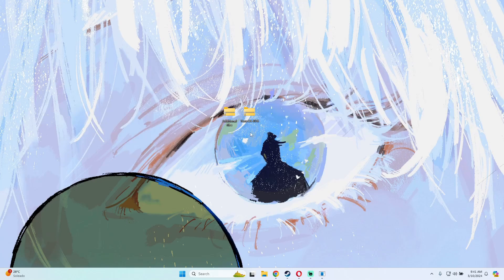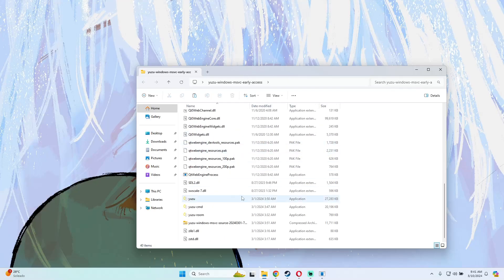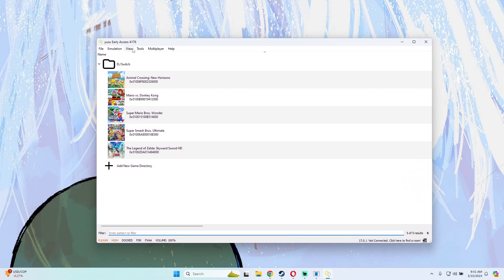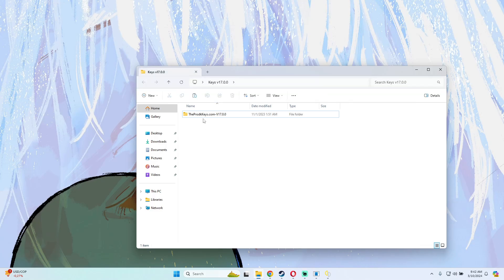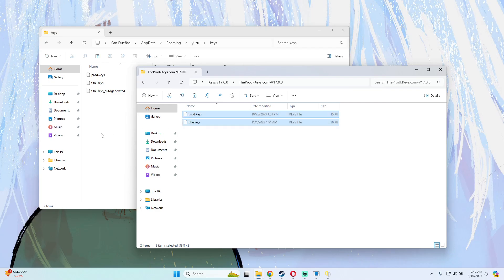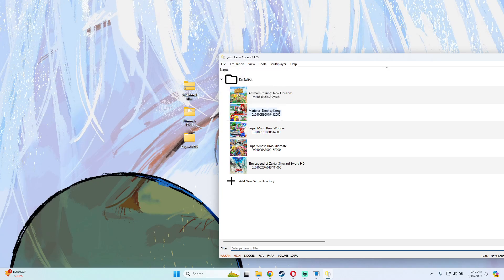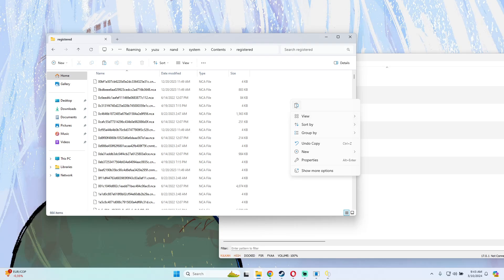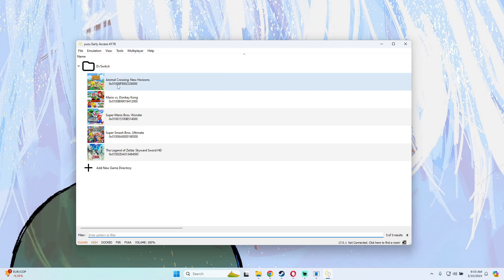How to install the Nintendo Switch emulator for Windows - Download Yuzu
Hey! On this video I will help you to be able to install the Nintendo Switch Emulator for Windows. Any comment o question do you have, I will more than happy to help you to resolve it!

Laptop Specs:
Main Laptop Name: Lenovo Legion 5 15ARH05
CPU:  AMD Ryzen 5 4600H with Radeon Graphics
GPU:  NVIDIA GeForce GTX 1650 4 GB VRAM
RAM: 32 GB DDR4  3200 MHz
SSD: Crucial BX500 1TB 3D NAND SATA 2.5-Inch Internal SSD, up to 540MB/s - CT1000BX500SSD1.